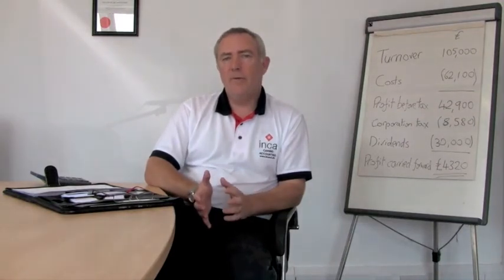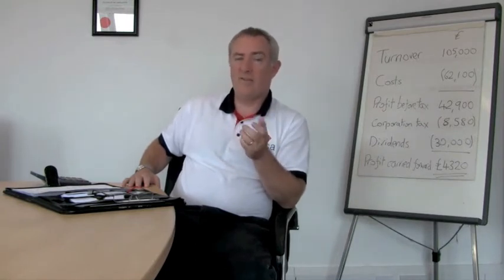GC #2 tax structure limited company